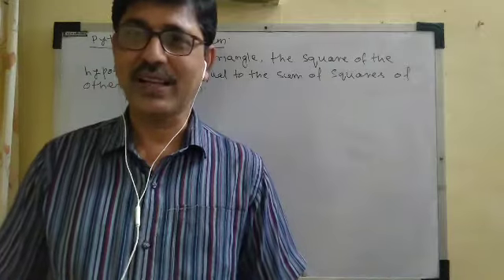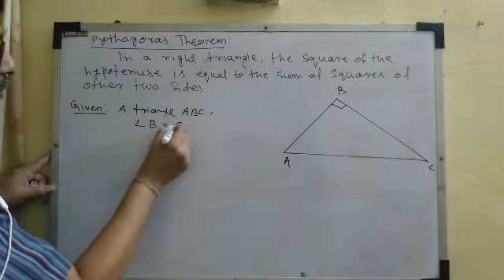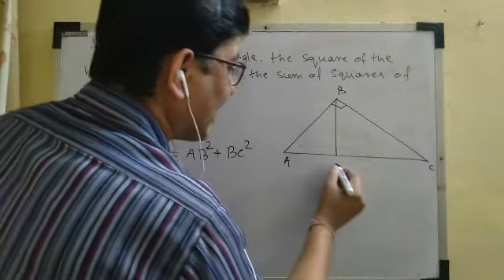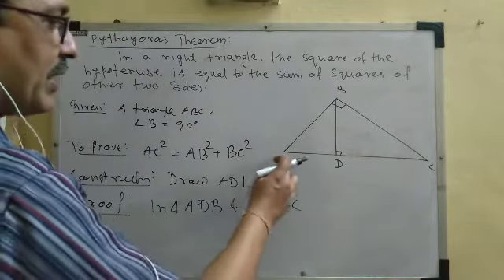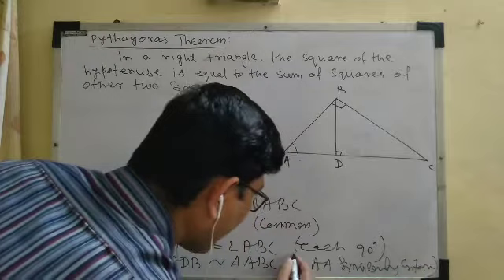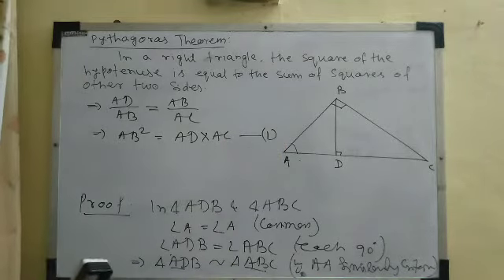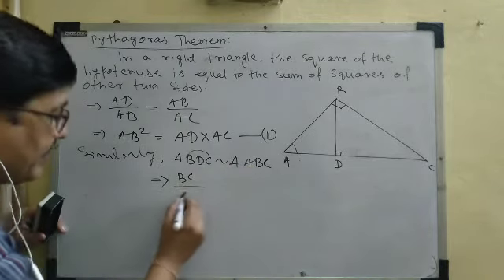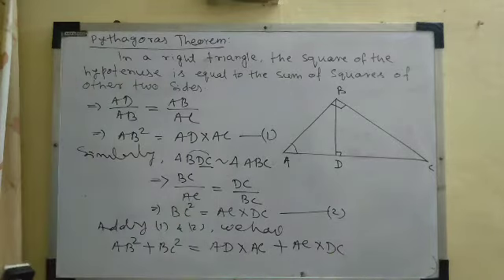Pythagoras Theorem Class 10 Mathematics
Statement and proof